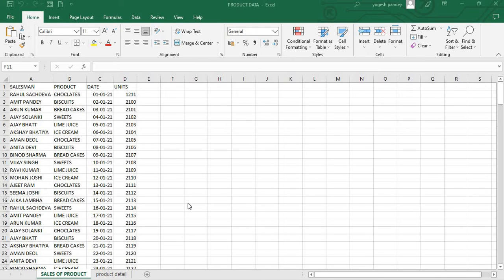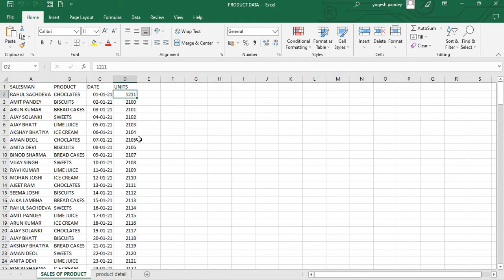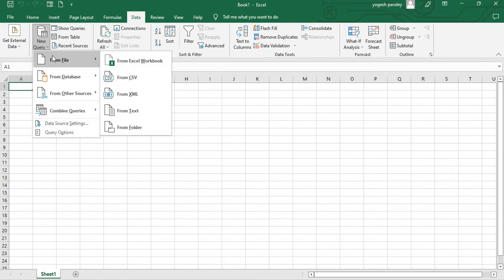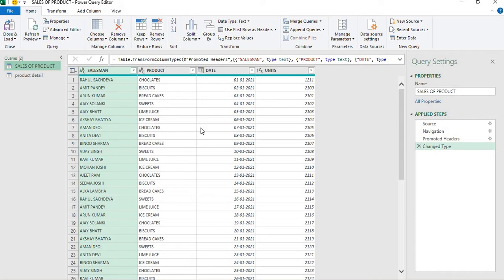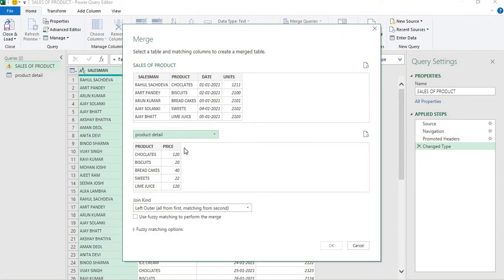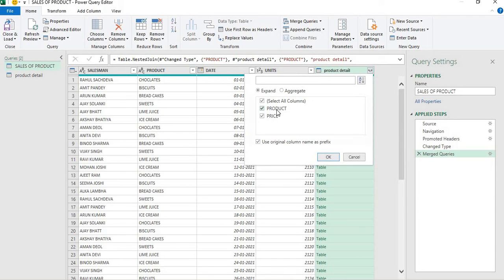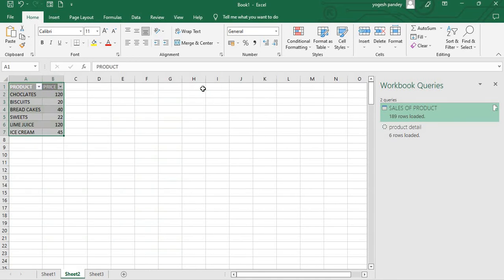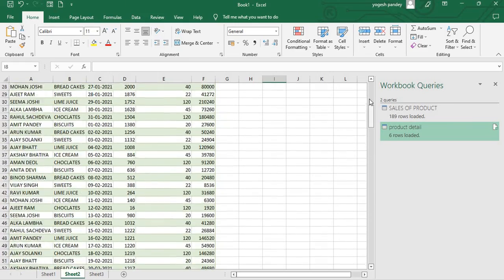(EXCEL POWER QUERY ) how to merge data from separate sheet in power query excel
how to merge data from separate sheet in power query excel